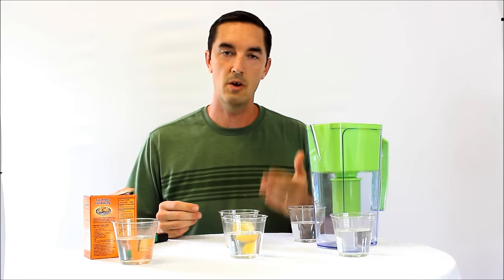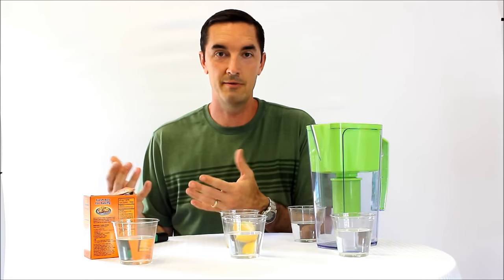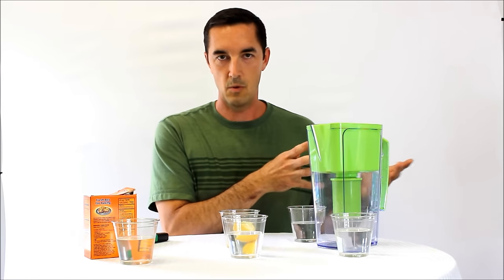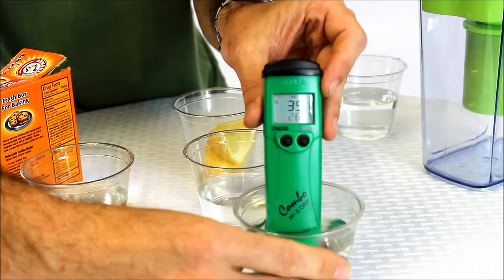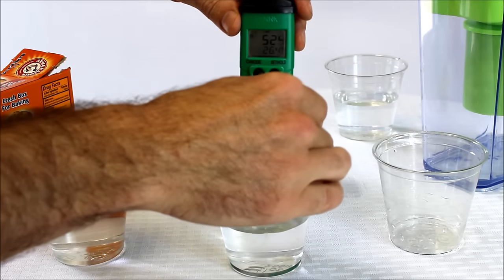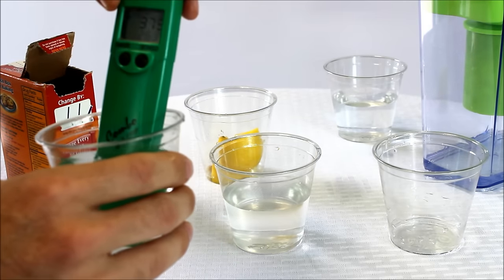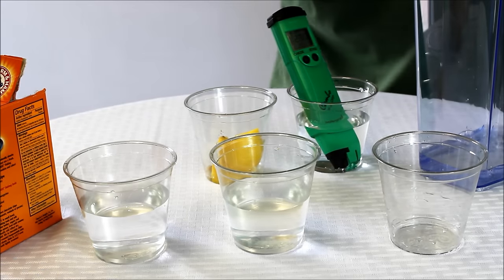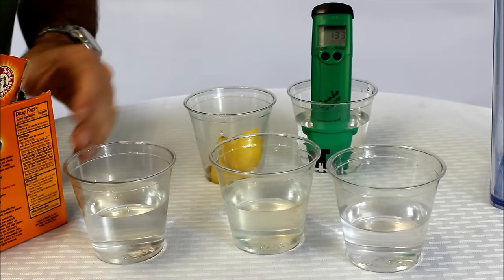How to make Alkaline Water pt 2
This is a continuation of our video, How to make Alkaline Water. Here, we compare the antioxidant levels of the different ways of making water alkaline, including lemons and baking soda.